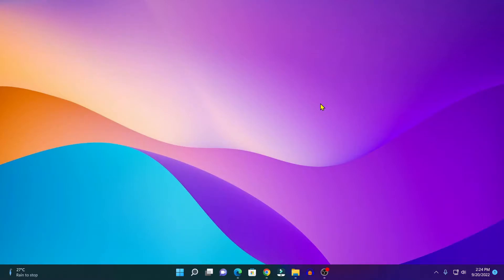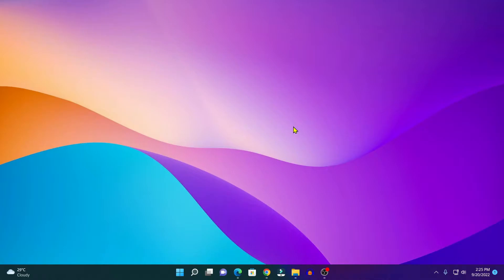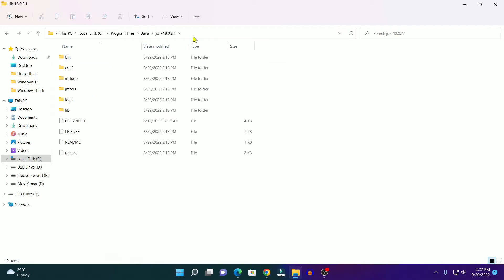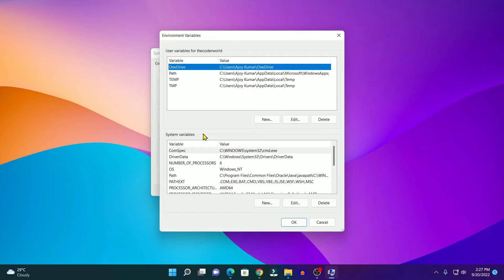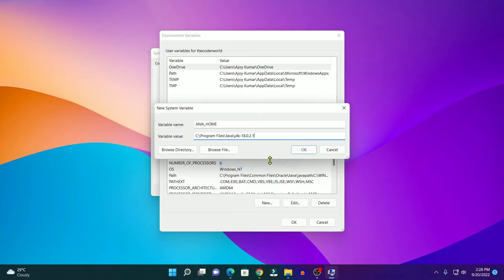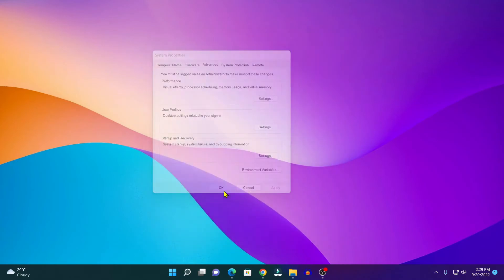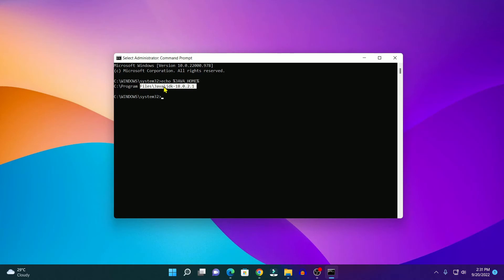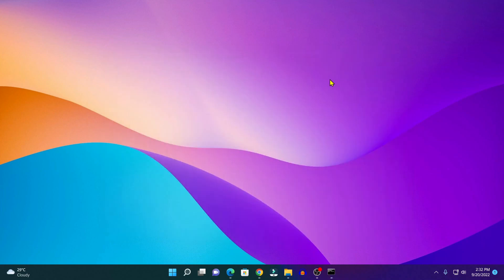How to Set JAVA_HOME Variable on Windows 11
In this video, we are going to learn How to Set JAVA_HOME Variable on Windows 11. JAVA_HOME is the name of an environment variable on the operating system that points to the installation directory of Java Runtime Environment or Java Development Kit.